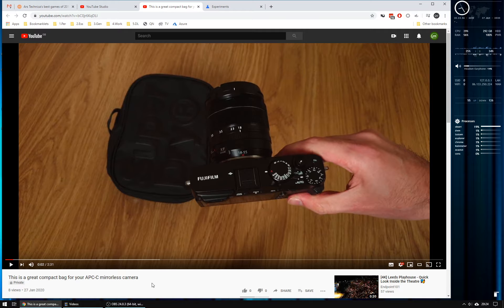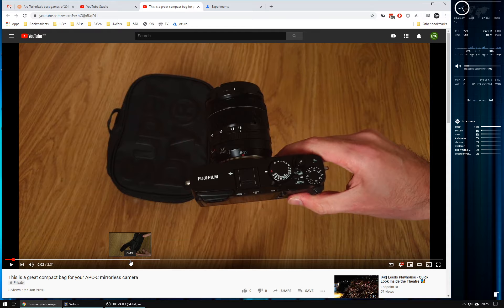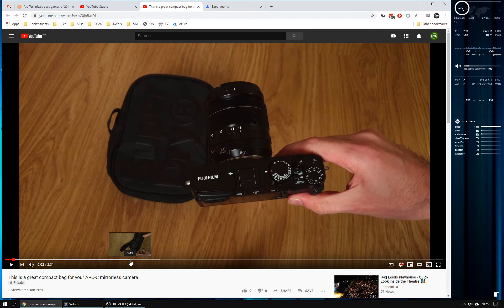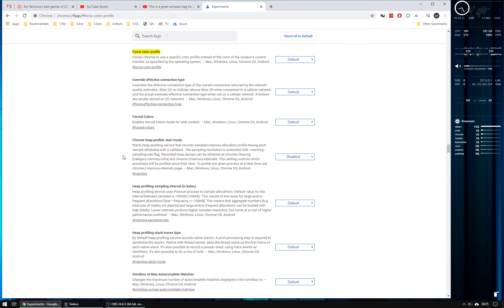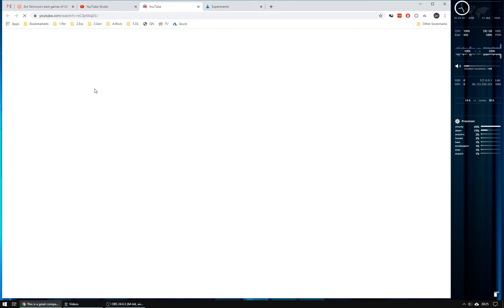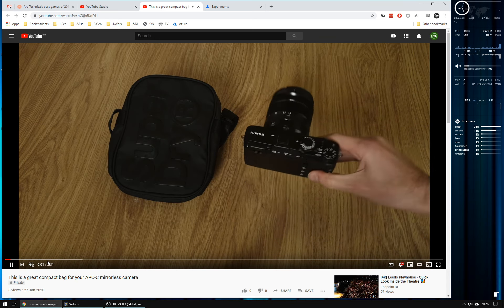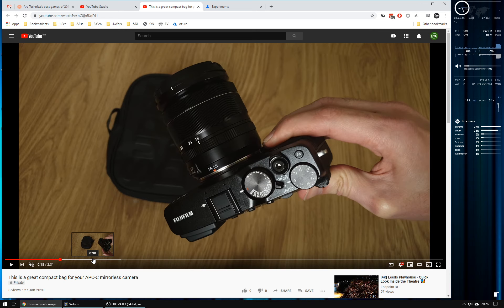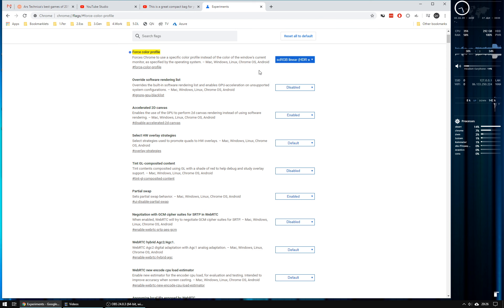How to fix YouTube videos playing with the wrong colours. Settings in Chrome make them look too red!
This is something I've noticed on my videos for a while.. they weren't how I shot them, and my hands aren't that weird reddish/orange colour in real life, honest! The videos looked fine on other devices.. just on my PCs. Turns out it's something odd with Chrome.

You can go here to adjust the color profile in Chrome (paste it into the address bar);

chrome://flags/force-color-profile

This seems a better solution than turning off hardware acceleration entirely.